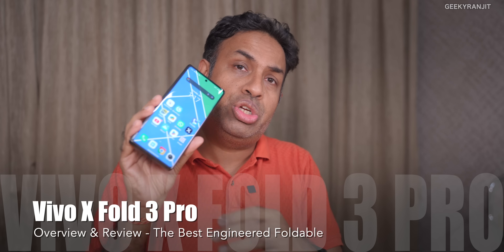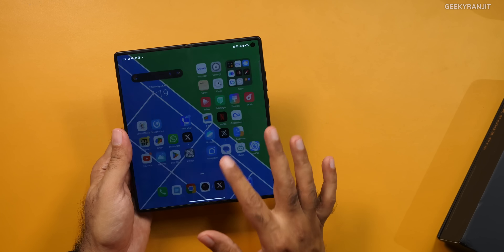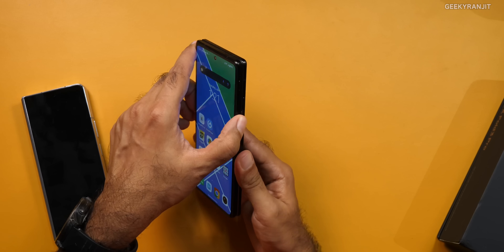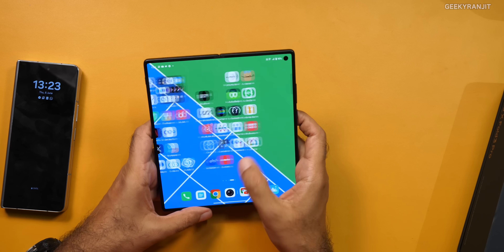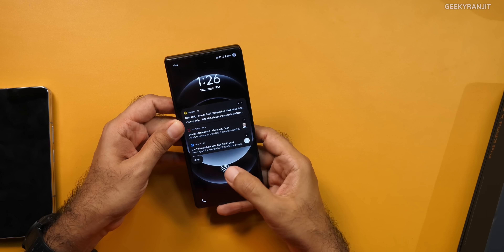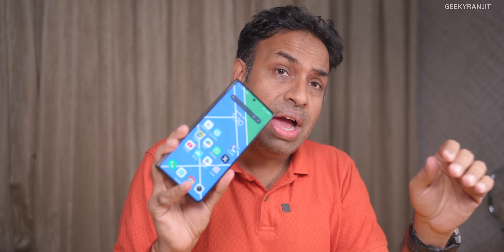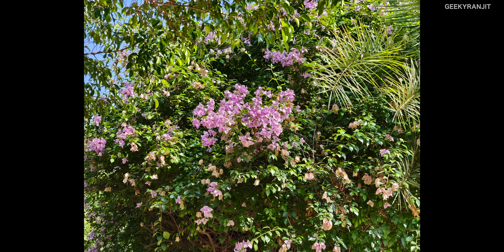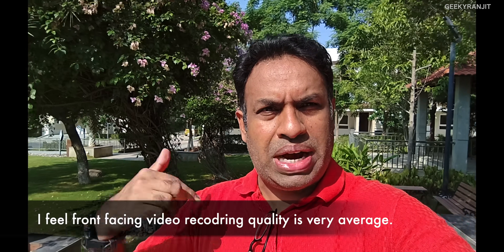Vivo X Fold 3 Pro Review | The Best Engineered Foldable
Vivo X Fold 3 Pro review this is the latest flagship foldable android smartphone by vivo that has a 8" inner foldable screen and a 6.53" outer cover screen it's powered by Snapdragon 8 Gen 3 SOC and comes with 16GB RAM and 512 GB storage has Zeiss optics for the rear camera and comes with 5700 mAh battery, find out what I liked aka the Pros and what I did not like about the vivo X Fold 3 in this review.

vivo X Fold 3 Pro in India